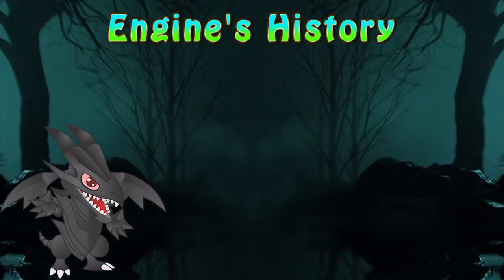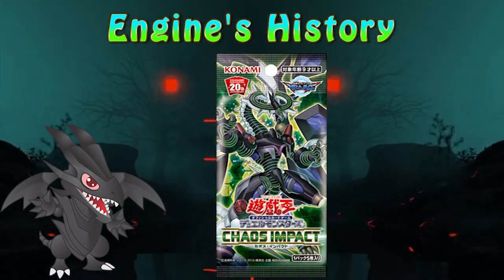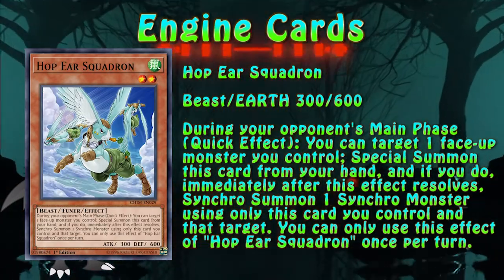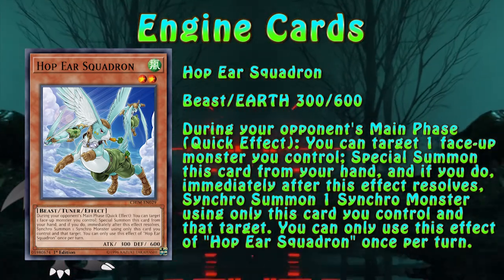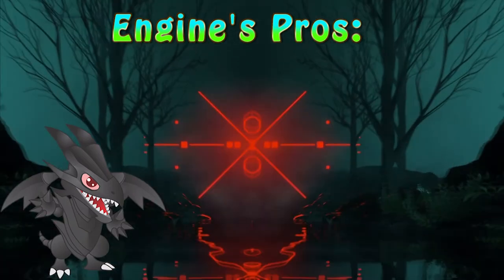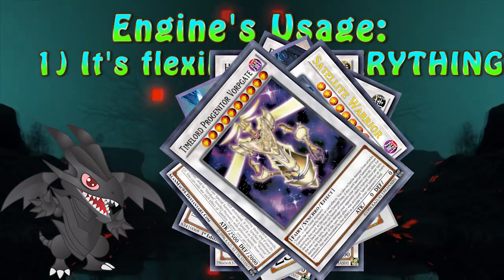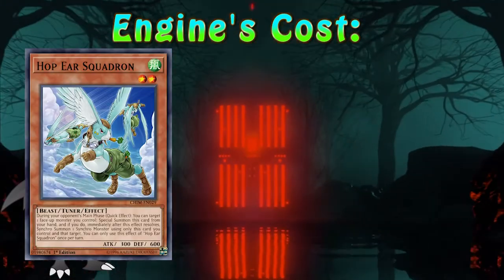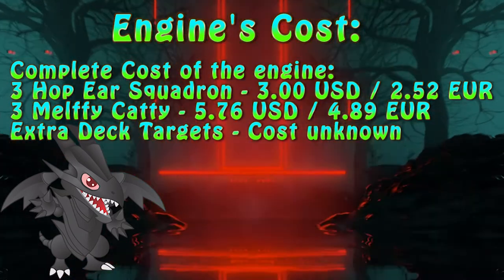Yu-Gi-Oh! Engineering #21 - Hop Melffy Engine(Bloopers included)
The cutest engine in the game makes its debut over here!!! FLUFFY!